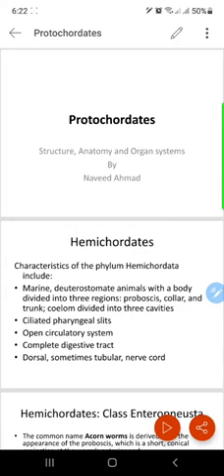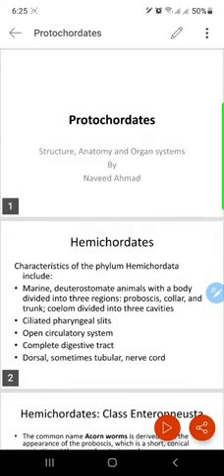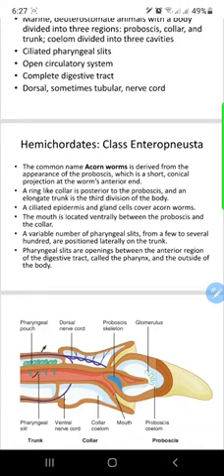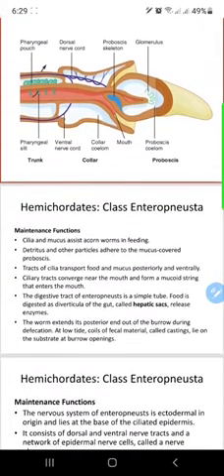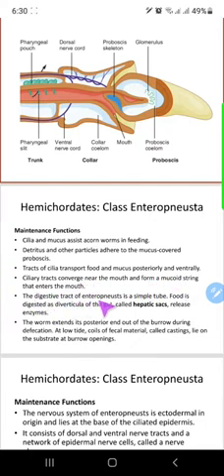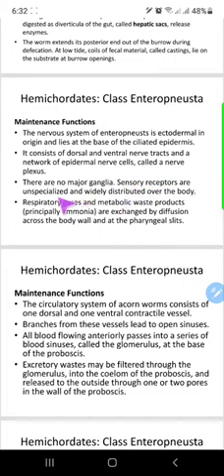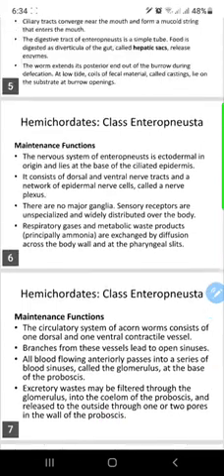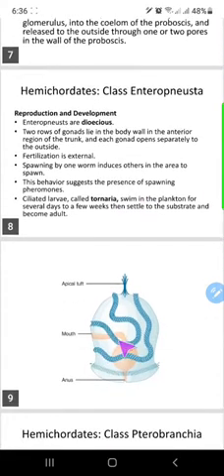Animal Diversity: Hemichordates part 1